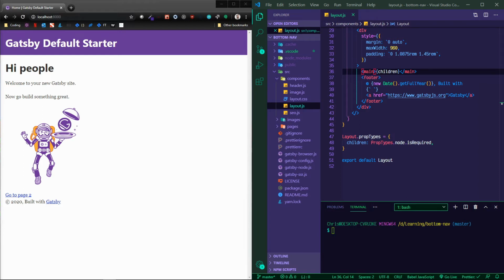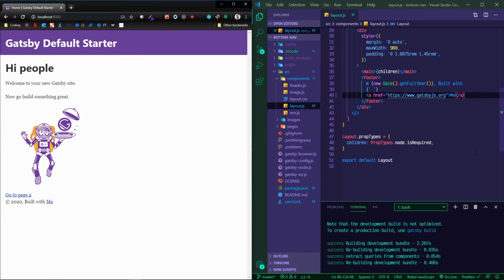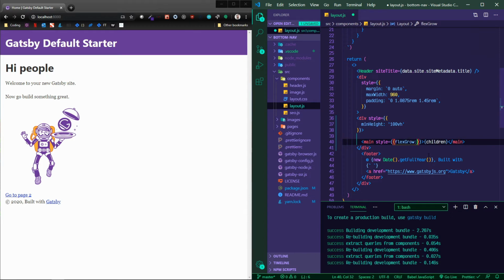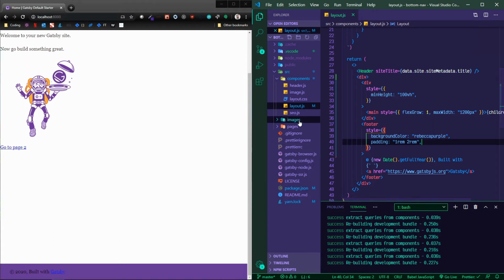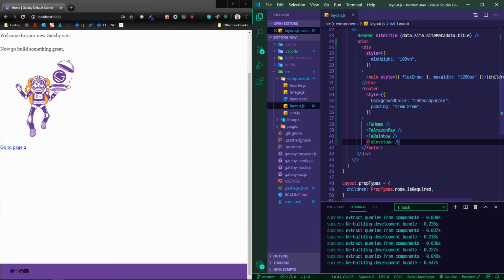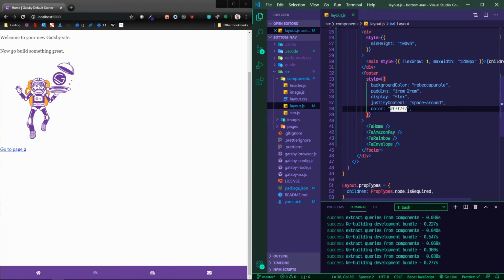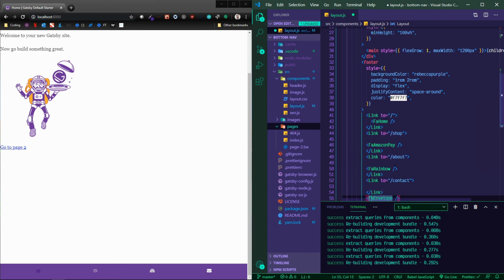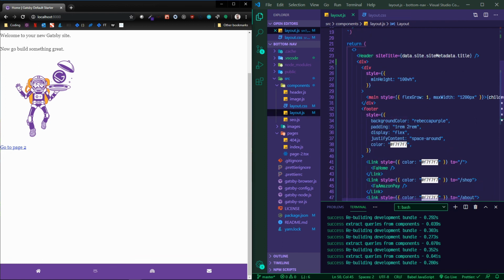Android Style Bottom Nav with Gatsby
Use Gatsby to create a bottom navigation menu